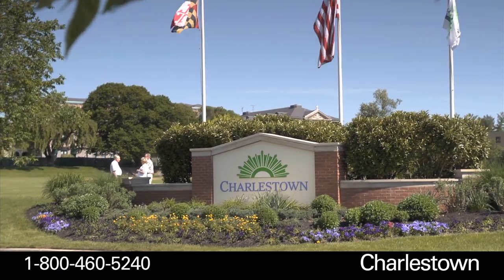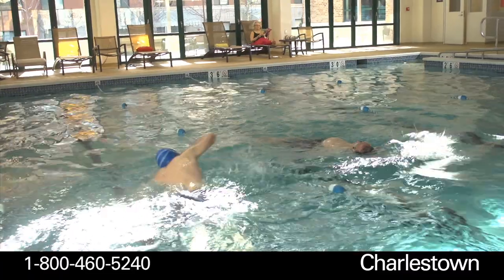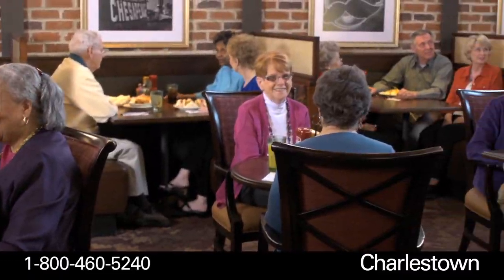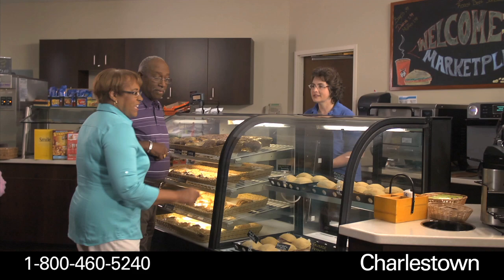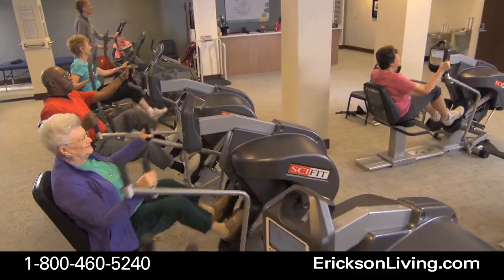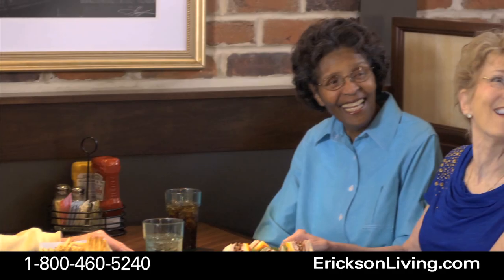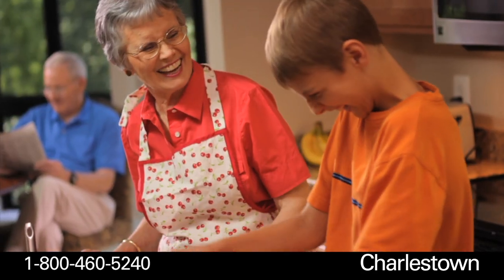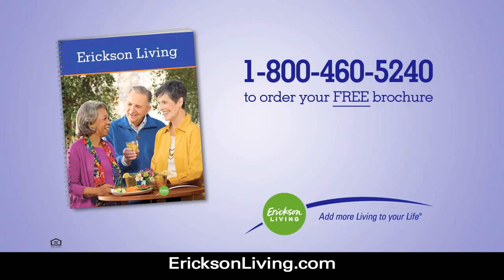Charlestown Retirement Community — Vibrant Senior Living in Maryland commercial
At Charlestown, an Erickson Living Managed Community in Catonsville, MD, you can enjoy an independent retirement lifestyle today, plus peace of mind for the future. Thanks to our multimillion-dollar renovations, Charlestown now offers even more exciting amenities. Call today for a free guide to retirement living, or visit our